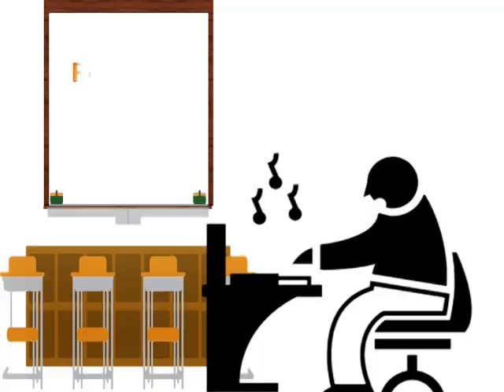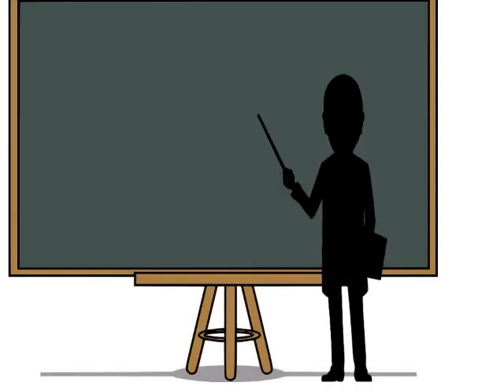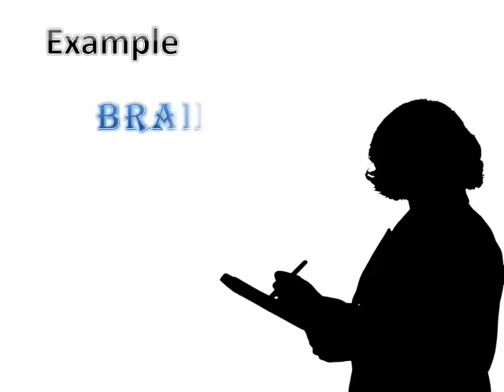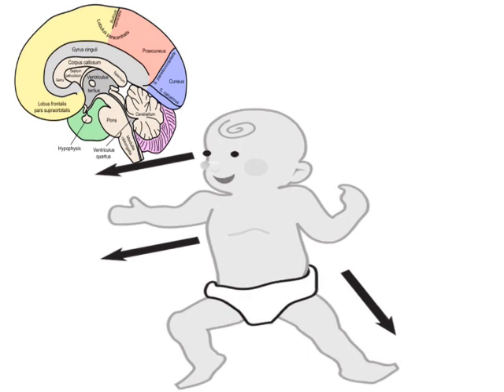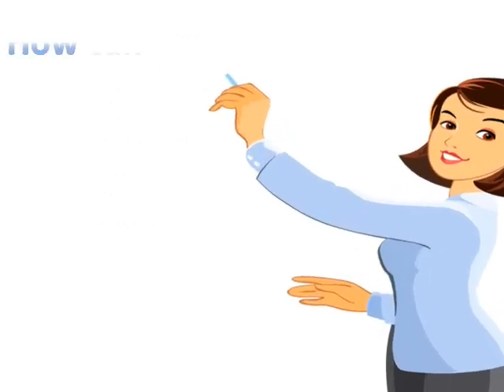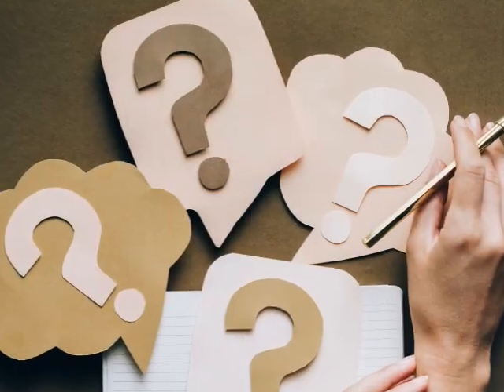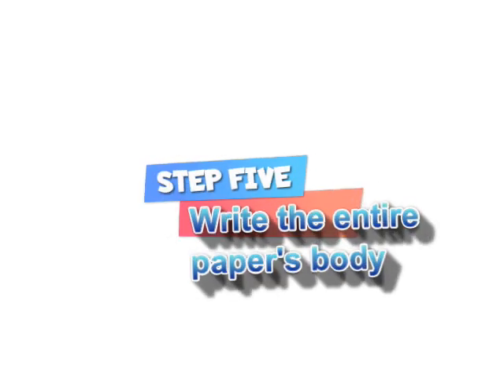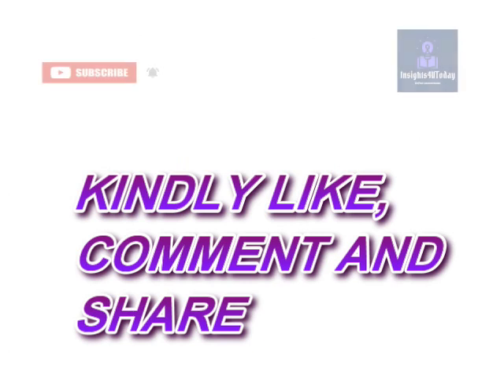How to write a research paper in 30 minutes or less / Write research paper fast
Using easy-to-understand relevant examples, this video shows you how to write a high-grade research paper in 30 minutes or less. It is very possible to have an excellent research paper in the fastest way you can ever imagine. I will show you how I write my research paper in 30 minutes and you too can do it. Just watch this video carefully. Try not to skip any part so as not to miss any salient points. This is the best how to write a research paper tutorial you can ever get.

This is the best how to write a research paper or how to write a research paper in 30 minutes or less tutorial for beginners and professionals. So write a research paper fast, as soon as you finish this video.
I have shown you step by step, to write a research paper.

The structure of a typical research paper is at the end of the video.

AI humanisers that work 100%
👉 Best Ai Humaniser / Undetectable AI Tools ➜